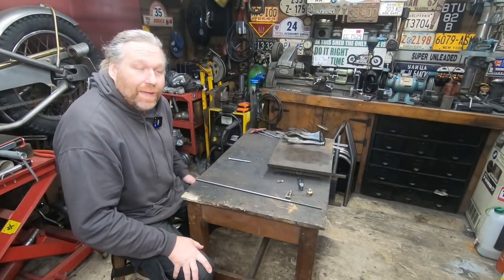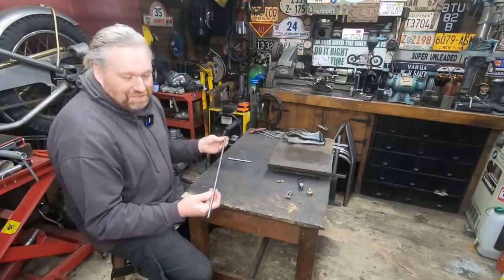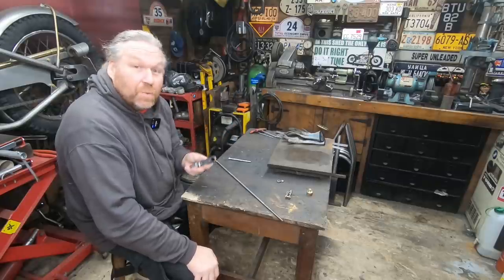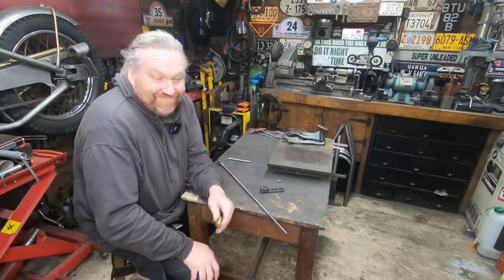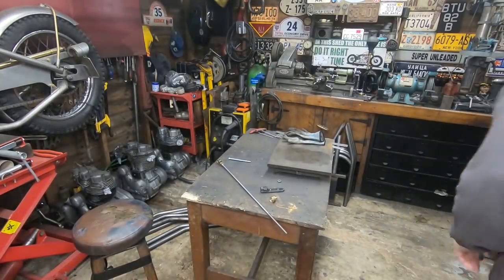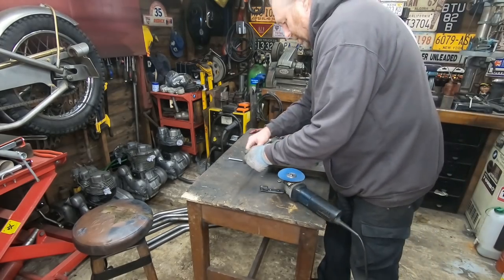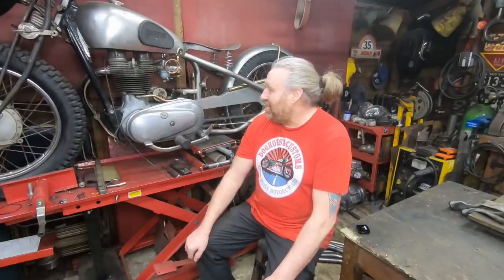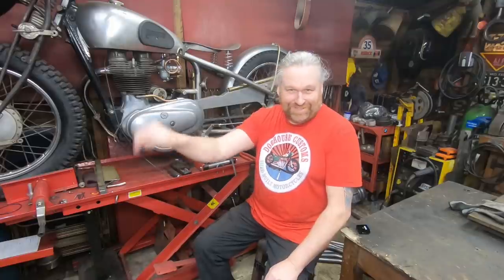Royal Enfield Bobber Project Part 22